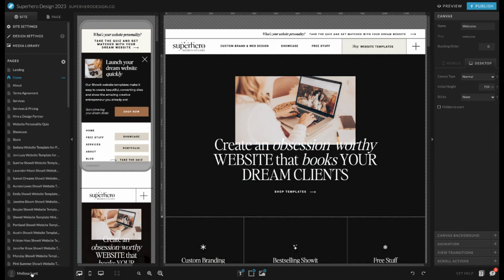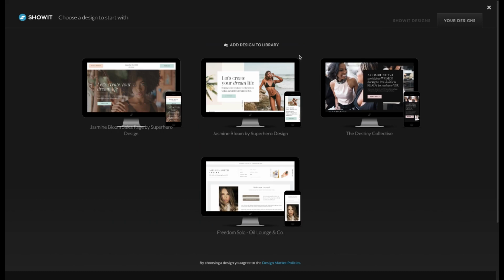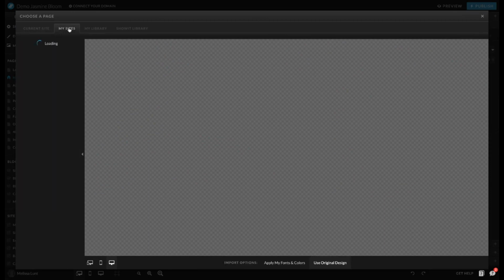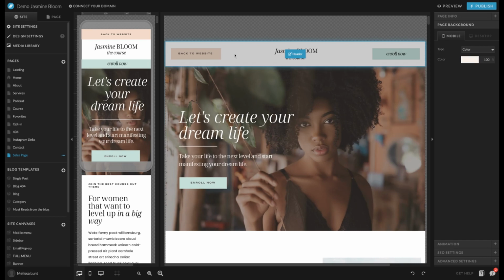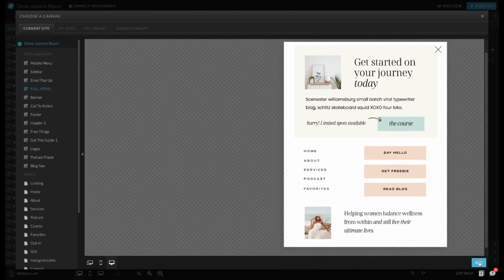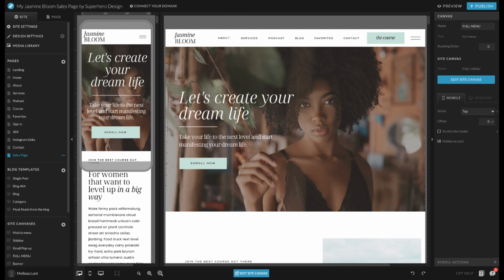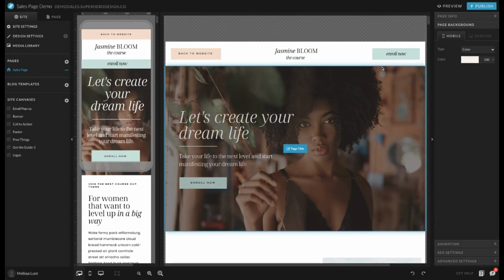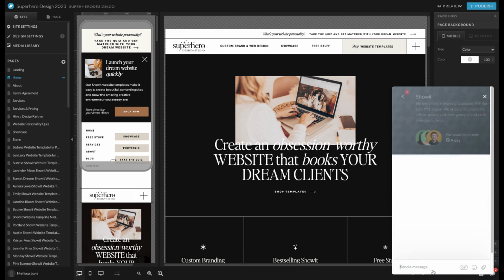How to add a sales page to your Showit Website